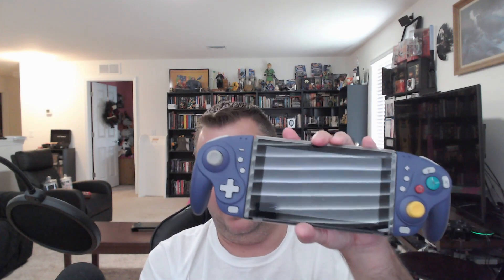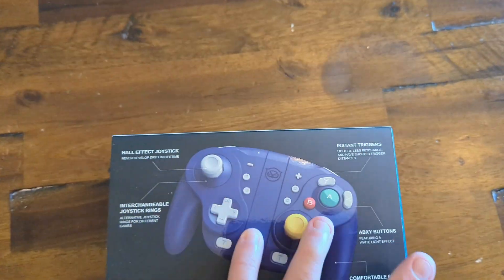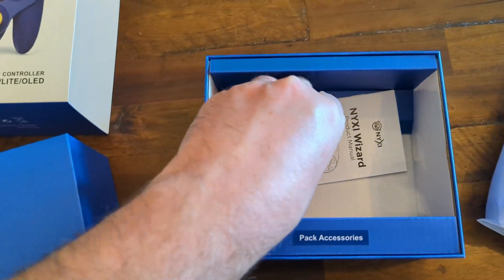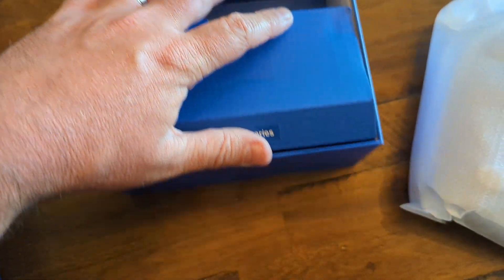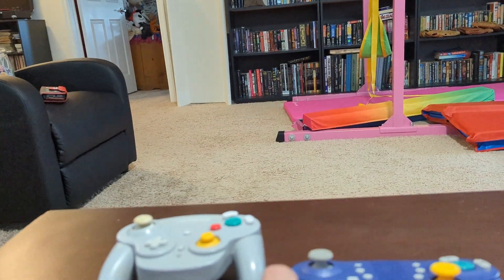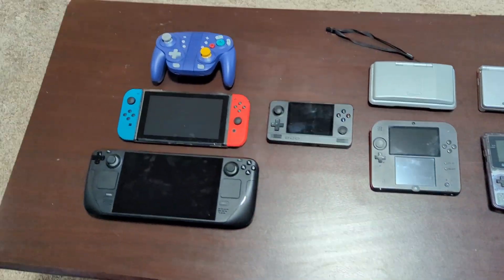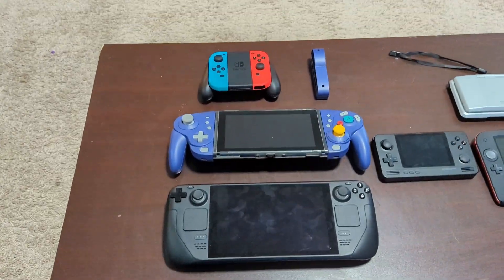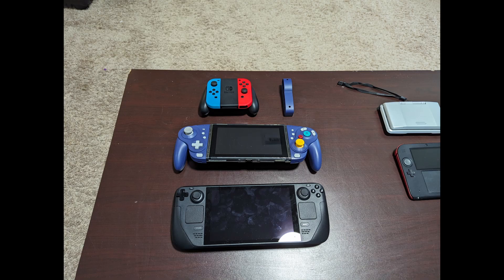NYXI Wizard Wireless Switch Joypad - The GameCube is back! My review after beating ZELDA TOTK.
● The preferred gamepad for Super Smash Bros. Ultimate
● joystick upgrade, with no drifting
Collaboration with K-Silver - NYXI Hall Joystick, using the electromagnetic principle, eliminates drift problems.
● Mecha-tactile Buttons Trigger
Lighter, less resistance, and only 0.3mm trigger distances.
● Adjustable illuminated ABXY button
● Removable joysticks and replaceable joysticks ring
● Ergonomic, non-slip design
● Wireless connection and long-lasting performance
● Adjustable Turbo & Mapping Function
● One-Key Wake-Up & Screenshot Function

timeline
00:00 Intro
02:00 Unboxing
03:12 Size comparison against Steam Deck
04:40 Review
11:57 Final thoughts